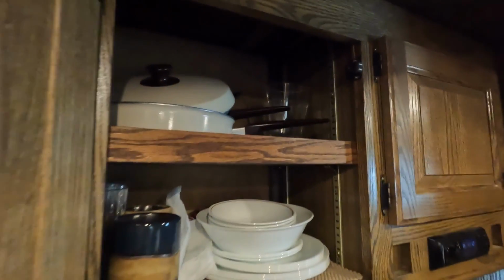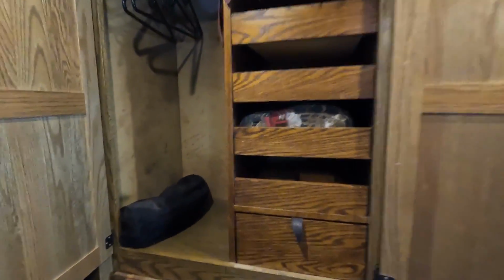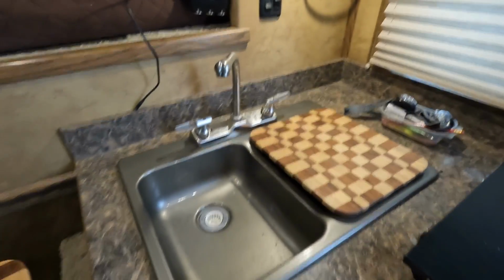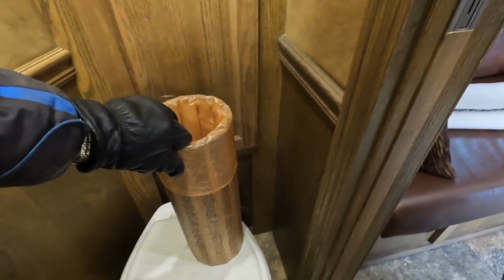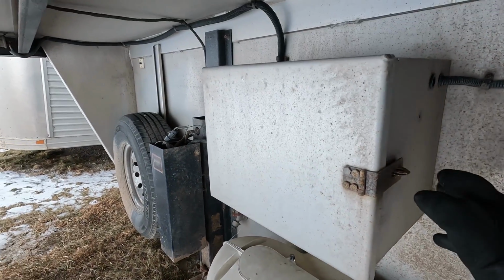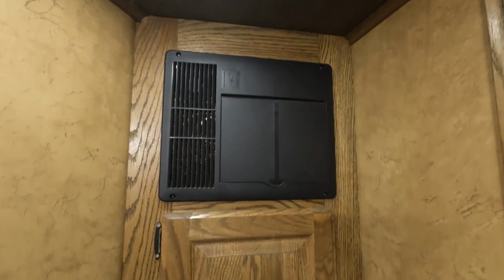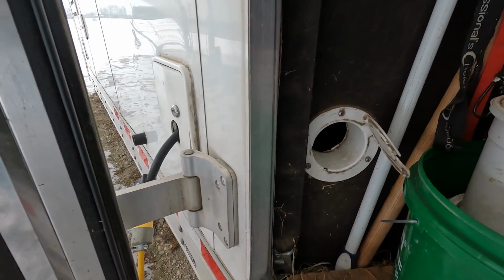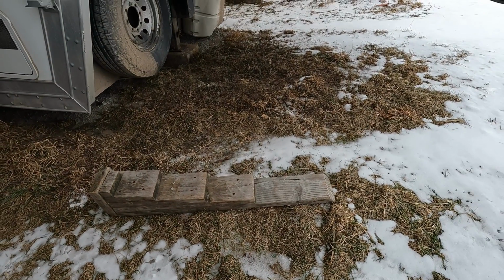Horse Camping Tips & Tricks Part 2 | Living Quarters Accommodations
This video gives ideas for making your horse camping more accomodating for the human, energy efficient and comfortable.